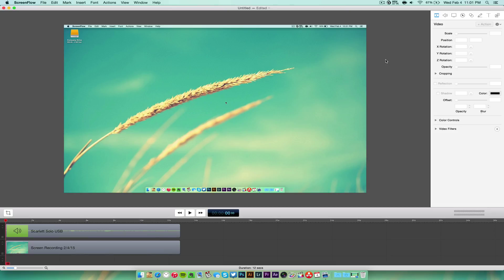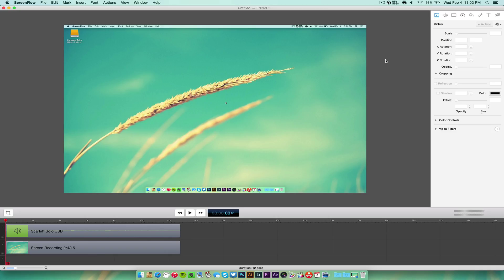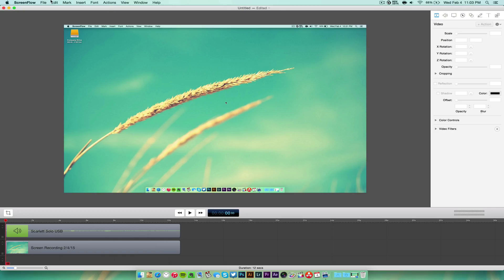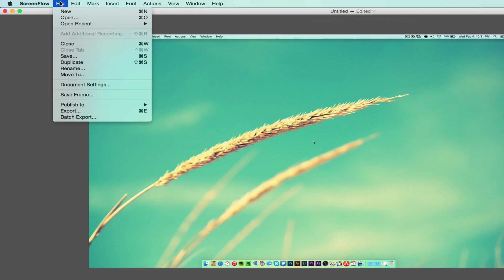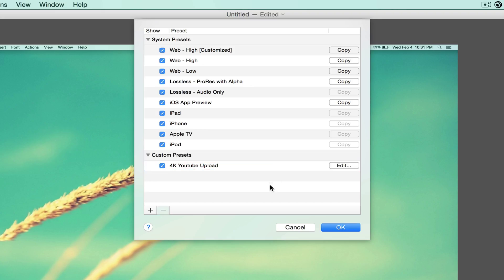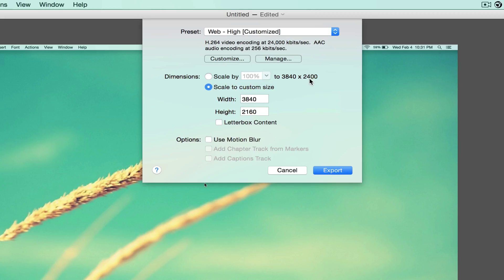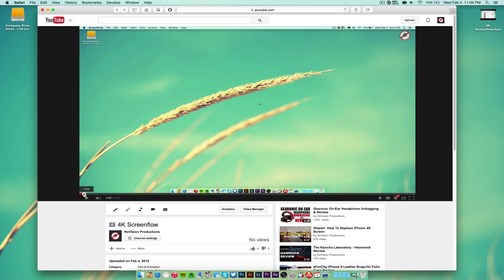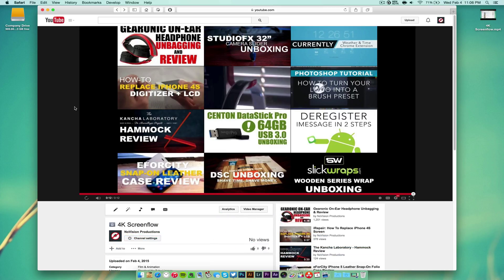4K From Screenflow to Youtube Tutorial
4K From Screenflow to Youtube Tutorial

In this video we show you how to get the 4K video quality option on Youtube from a Screenflow recording. The motivation for this tutorial was based on issues we were facing with Screenflow 4K renderings showing up on Youtube at only 1080p. So we finally found a solution after so many tries and wanted to share it with our viewers.

Contribute to the Channel Today for Special Content, Giveaways, & Much More

Soundtrack Info:
Song - Neon Storm